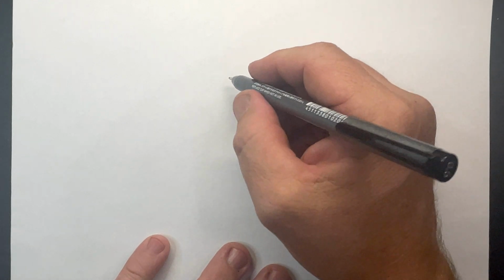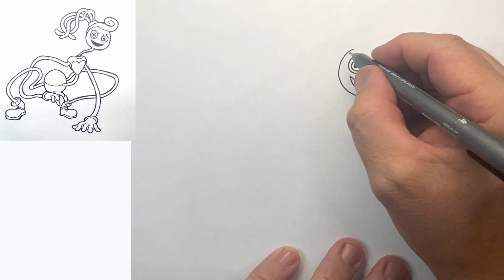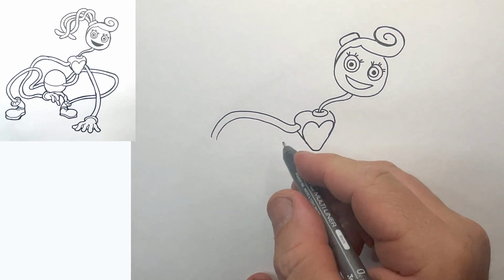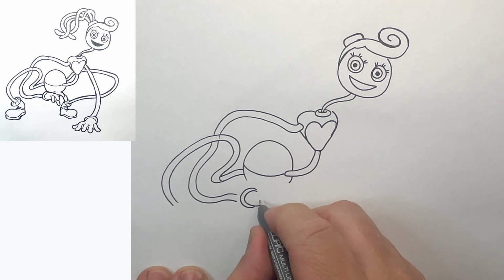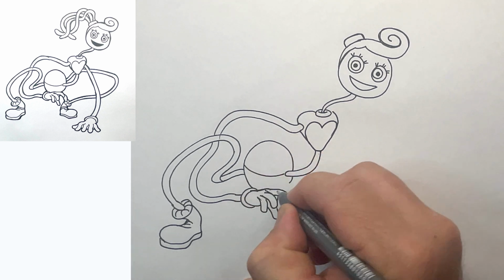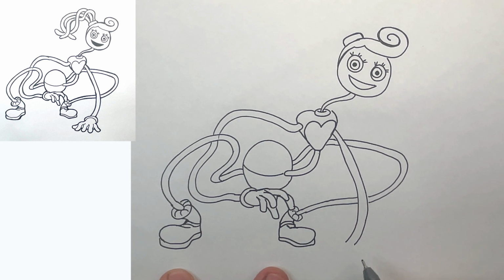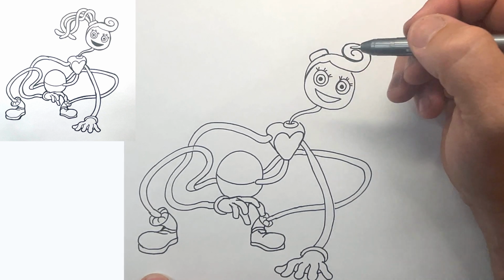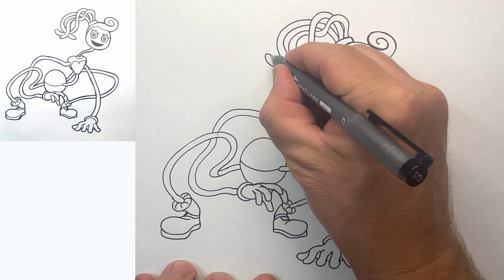How to Draw Mommy Long Legs from Poppy Playtime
Get ready to draw the cutest and most playful Mommy Long Legs from Poppy Playtime! In this tutorial, we will show you step by step how to bring this adorable character to life on paper. Whether you're a beginner or an experienced artist, you'll have fun following along and drawing your own Mommy Long Legs from Poppy Playtime. So grab your pencils and let's get started!
Hey thanks to Mickey Mouse for the suggestion.